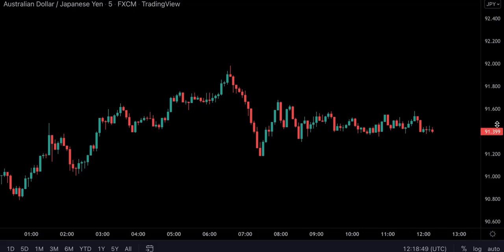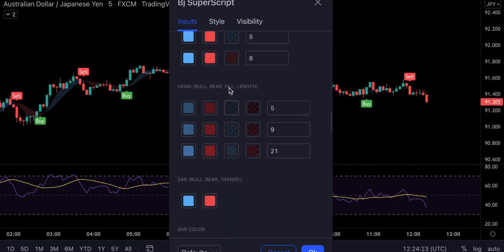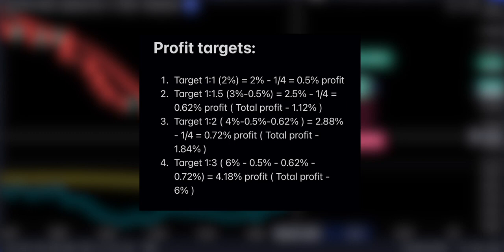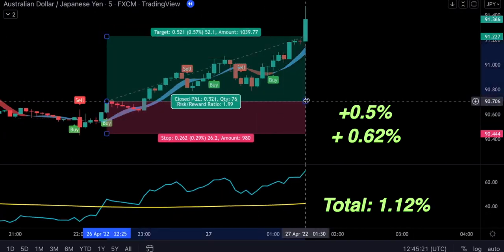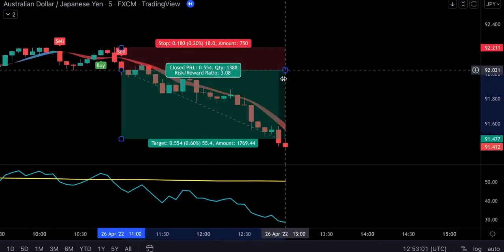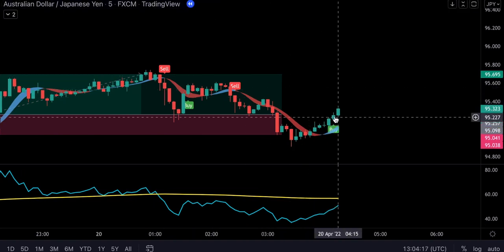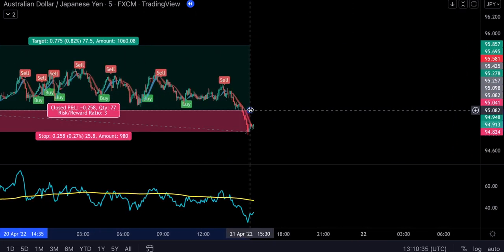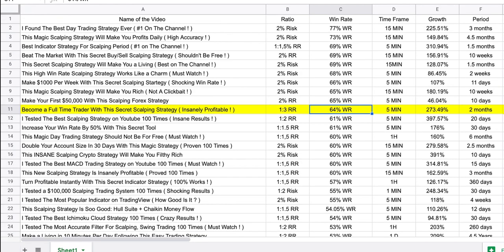I Tested a Crazy RSI Scalping Strategy 100 Times Insanely Profitable !